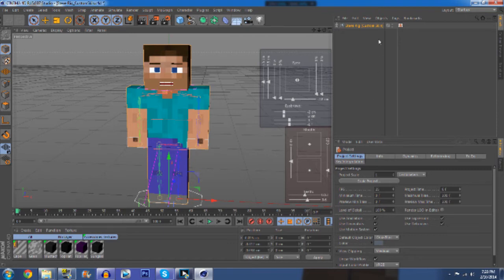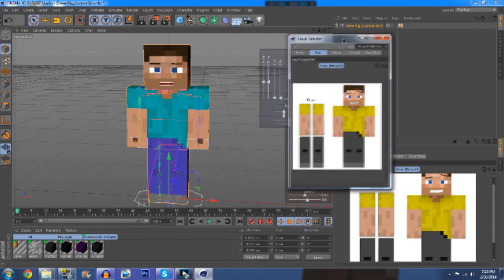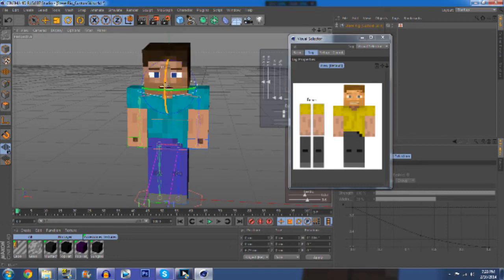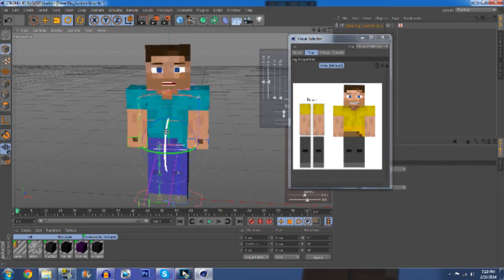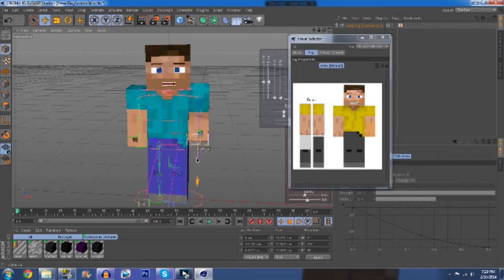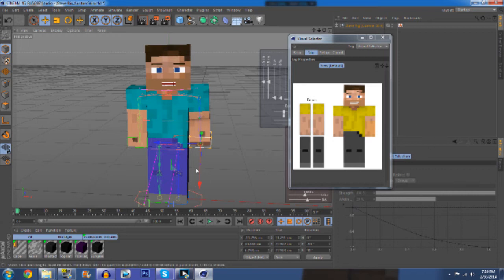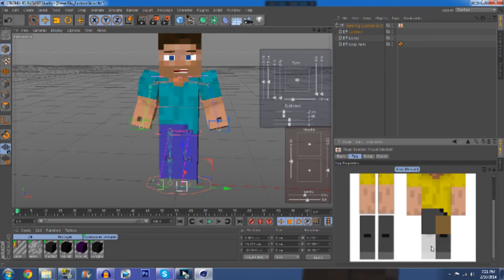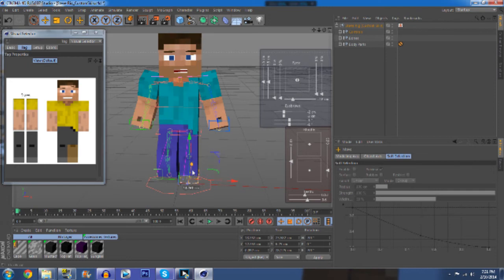Cinema 4D: How to Move WeedLion's Rig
Thank you for Favoriting and/or Liking. It helps a lot and encourages me to do a lot more videos for you.

I'm here just to help you guys and try to make you laugh and smile when your sad or just bored and I Thank you for all your support!